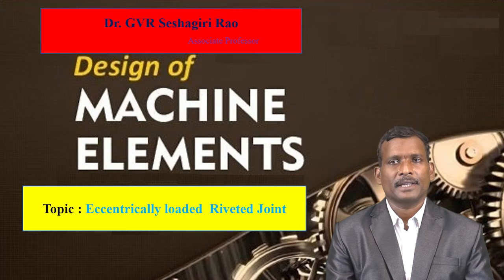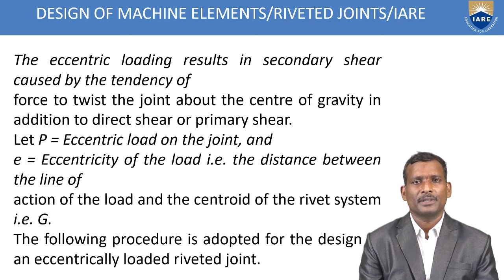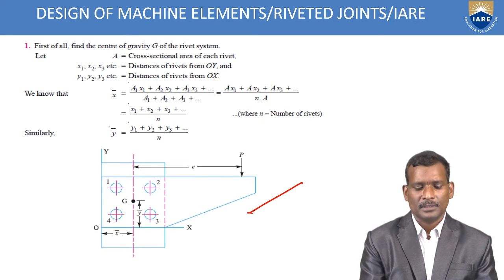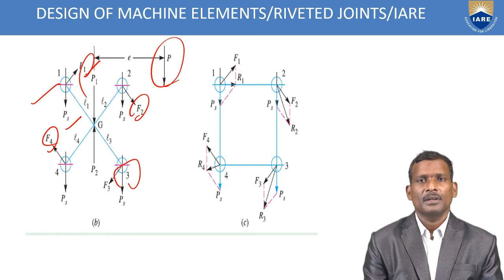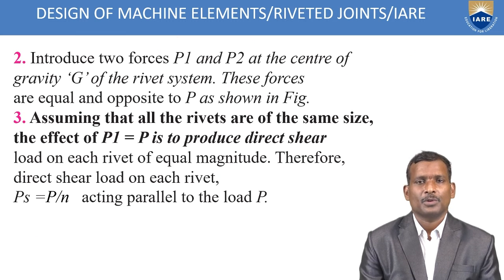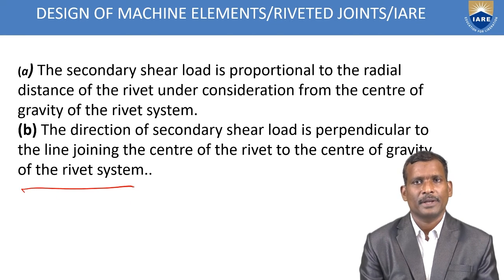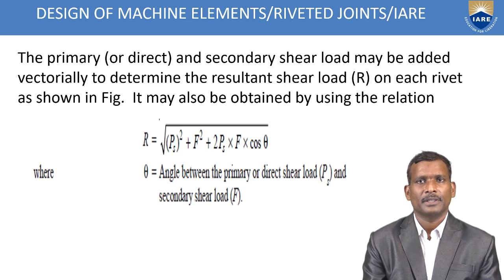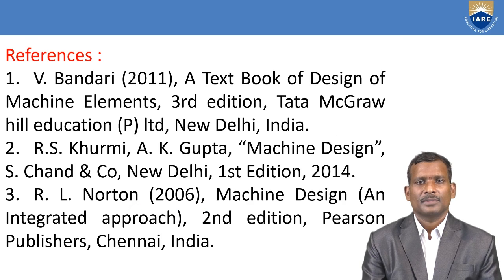Eccentrically Loaded Riveted Joint by Dr.GVR Seshagiri Rao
Eccentrically Loaded Riveded Joint by Dr.GVR Seshagiri Rao | Department of Mechanical Engineering | IARE

Telangana, India.